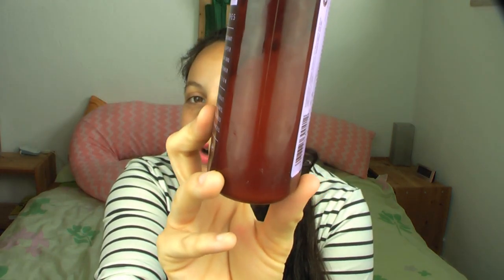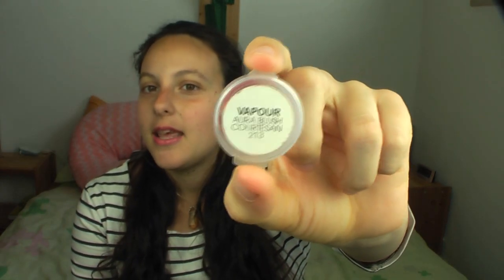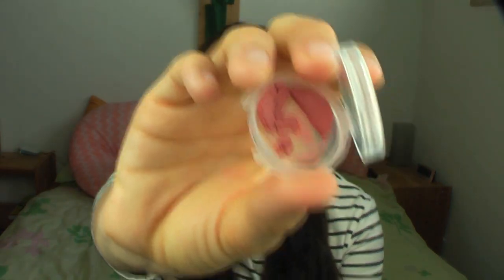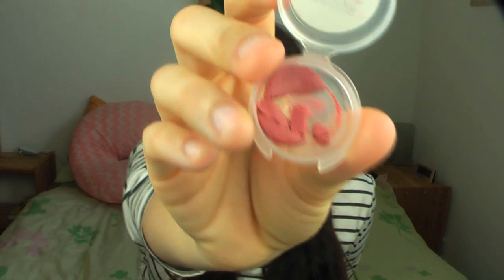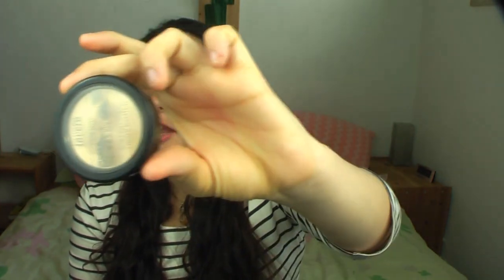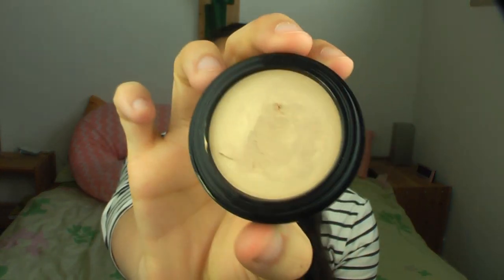Natural Beauty Favourites Of May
Here is what I have been loving the past month!